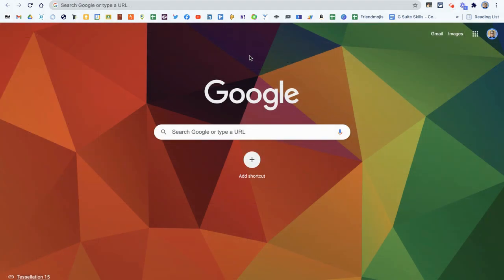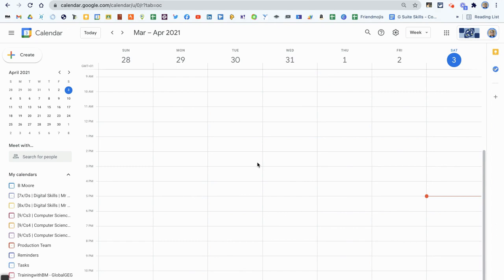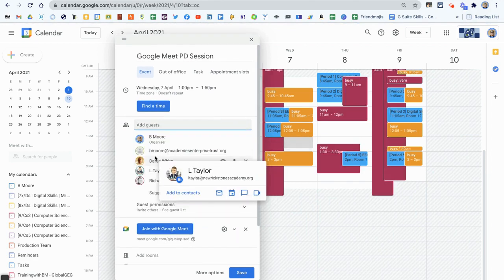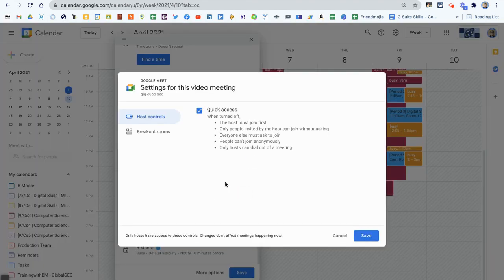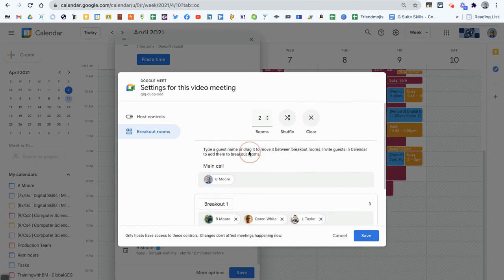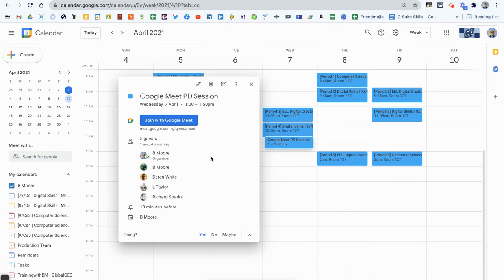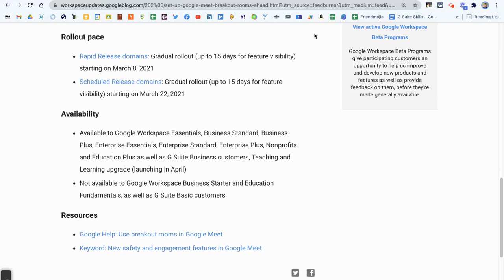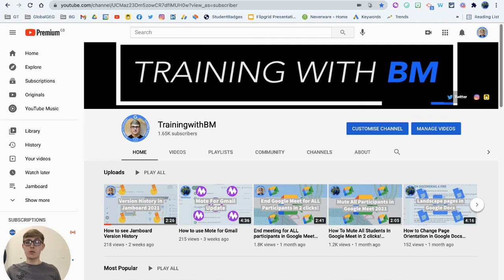Google Meet: Setup Breakout Rooms in advance via Google Calendar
Save yourself time during your Google Meet sessions by pre-setting breakout rooms via Google Calendar. Check out this short video to save you a lot of time in the long run.